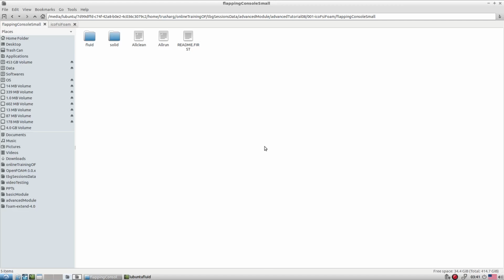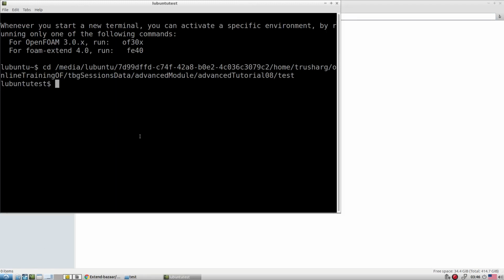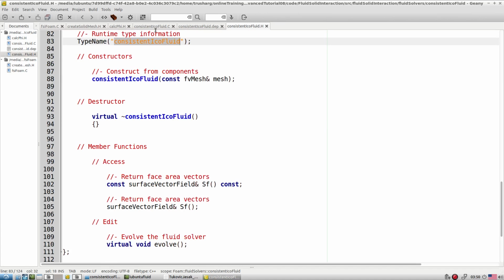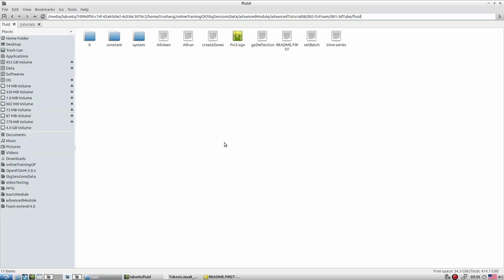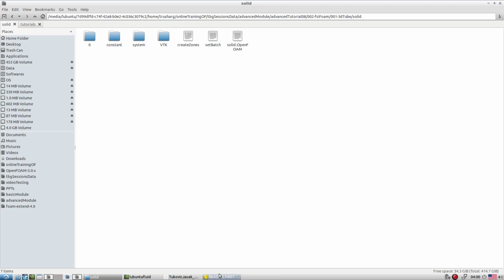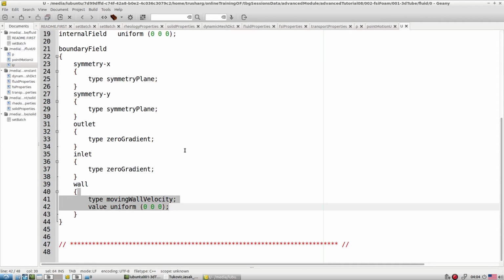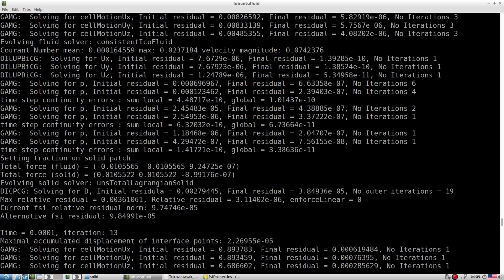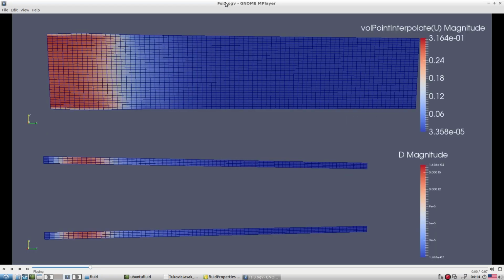OpenFOAM Advanced Training - Module 2 | Session 09 - Part 02